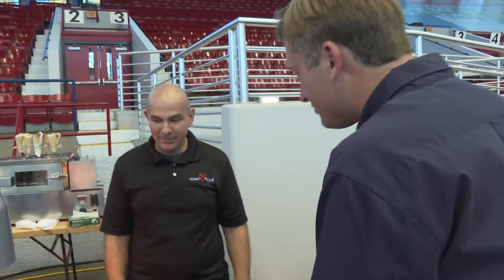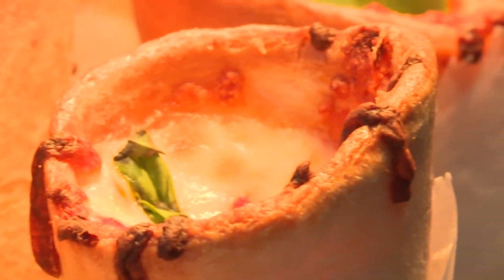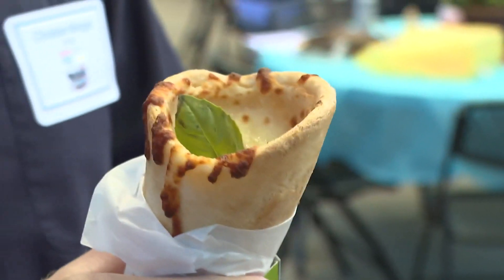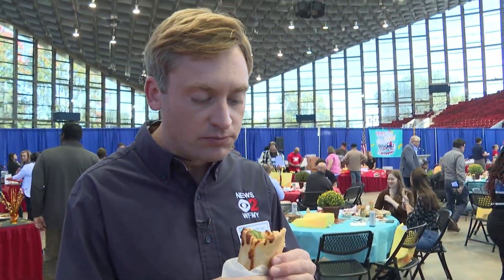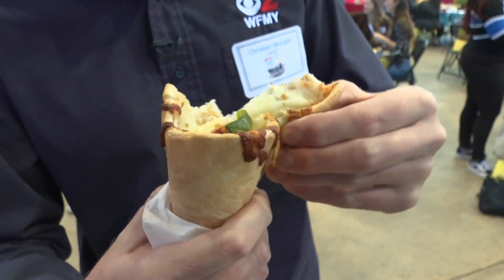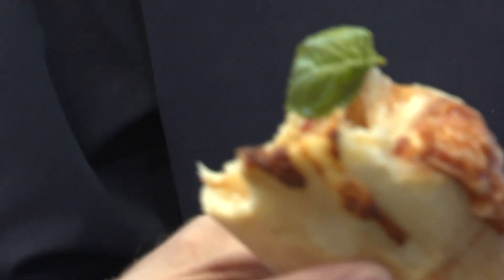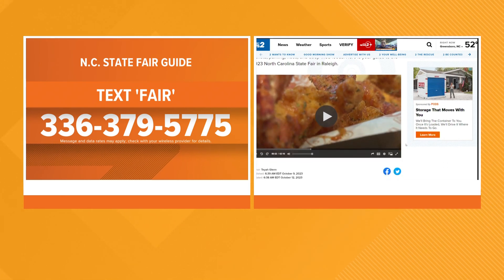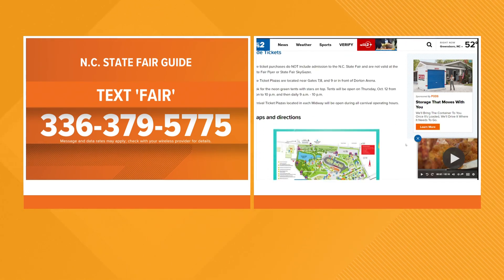N.C. State Fair food preview: Cheese Pizza Cone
Christian Morgan tries out pizza with mobility in mind.